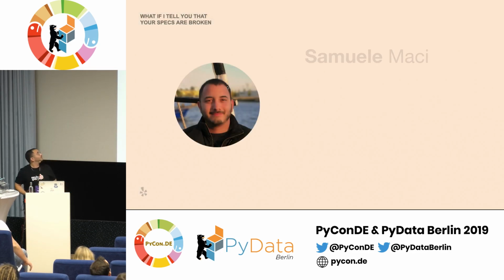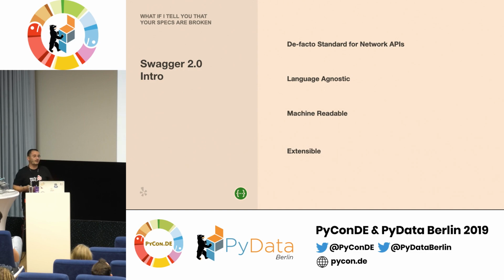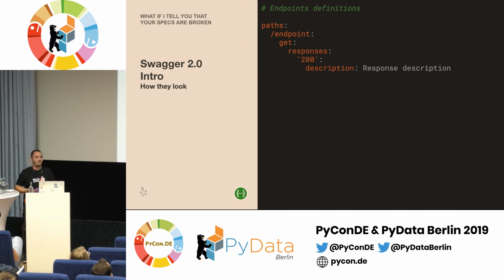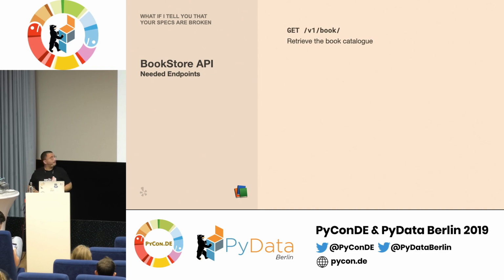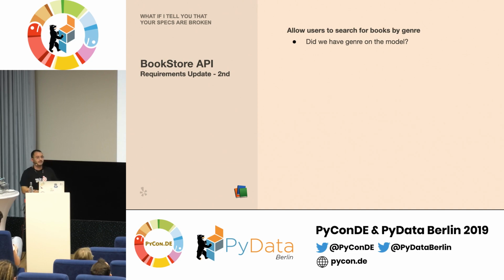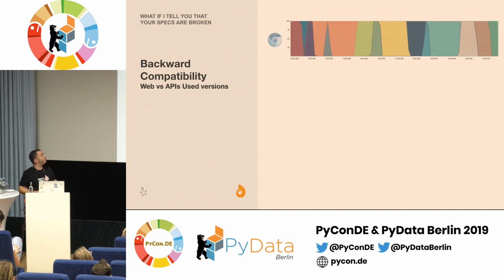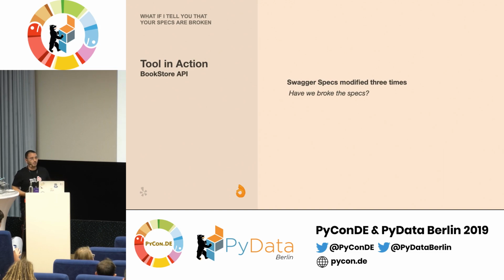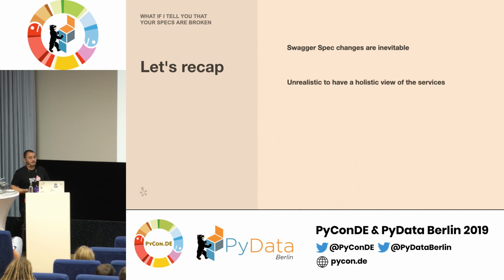What if I tell you that your specs are broken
Speaker: Samuele Maci

This talk is going to be about Swagger Specs and their changes. We're going to examine what Backward Incompatible changes are and how you can deal with them.
The talk will also introduce you to a tool that will help you on having safer changes.